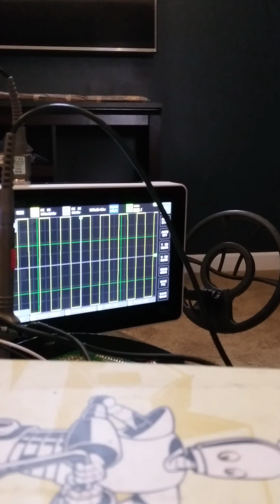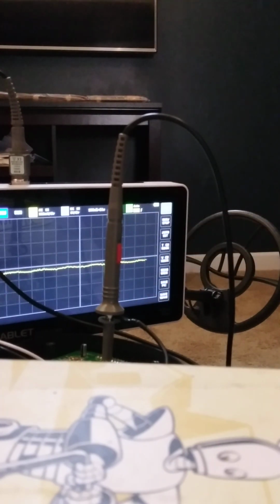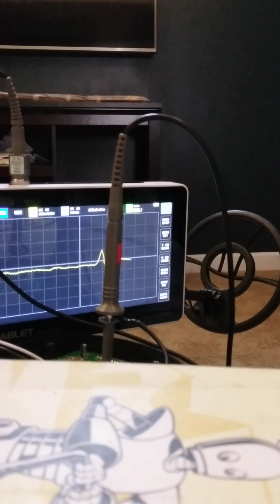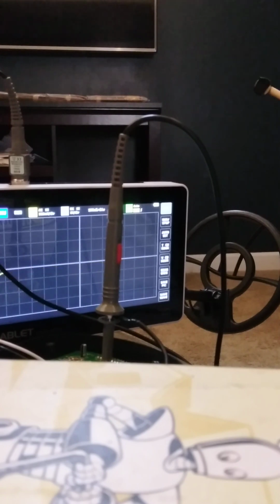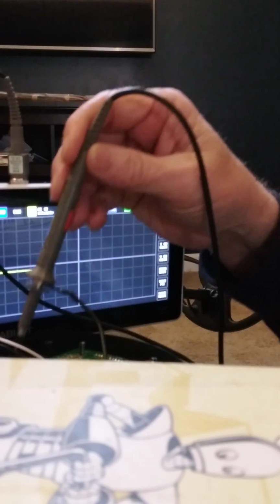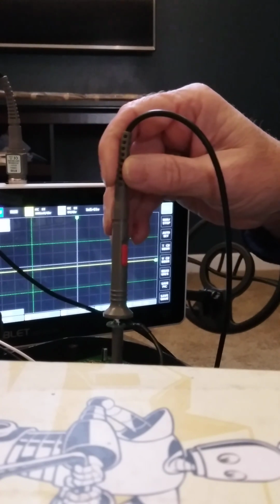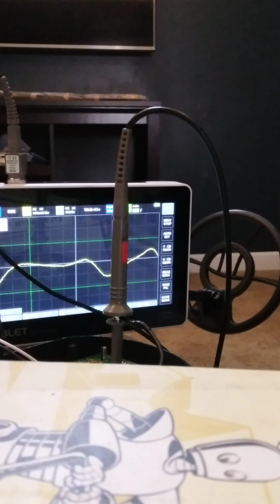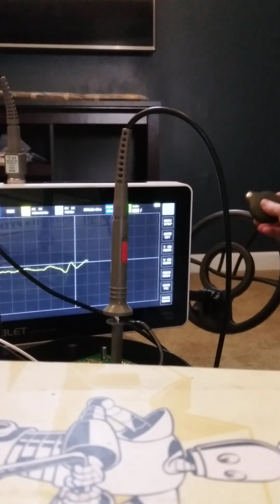what the metal detector sees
this is a video of what the metal detector sees.